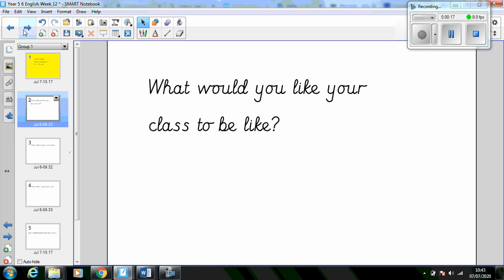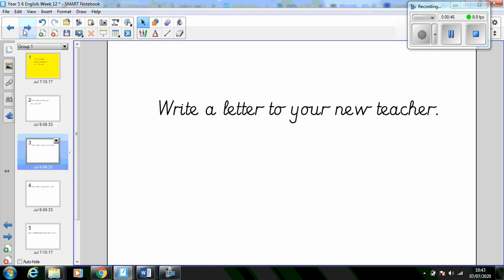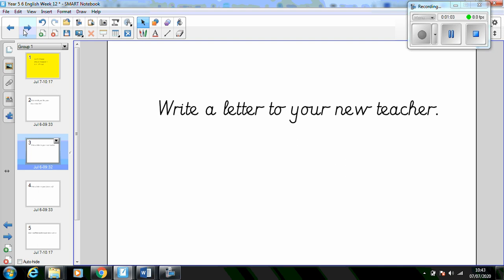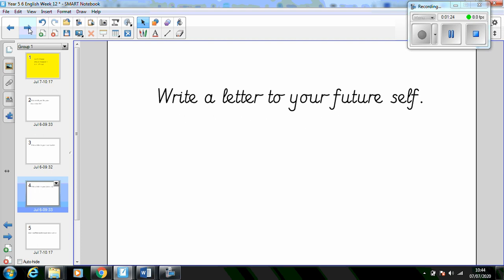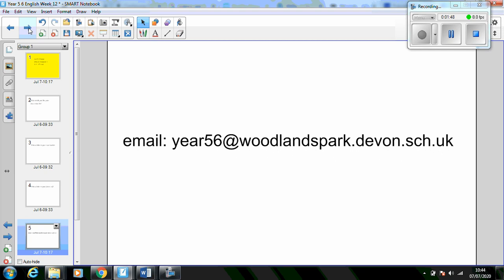Year 5 6 English Week 12 13th 17th July